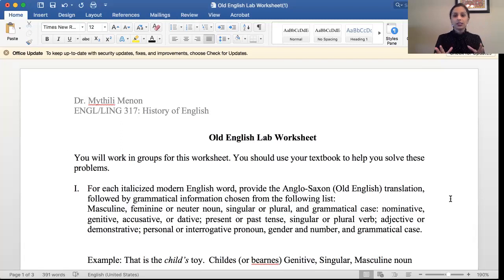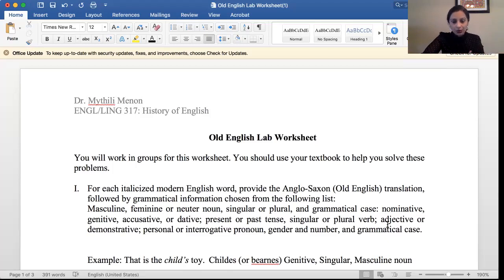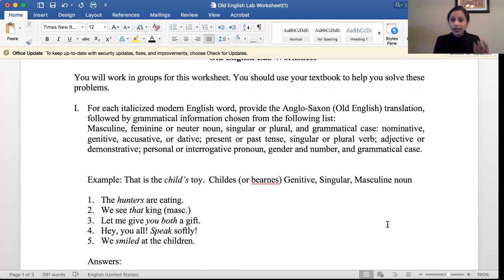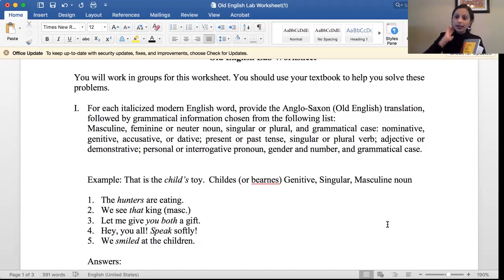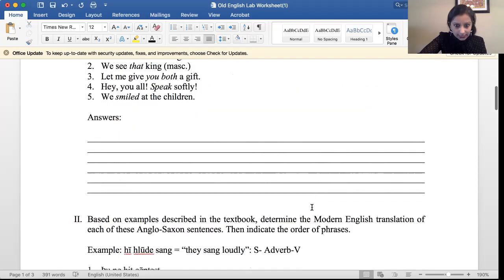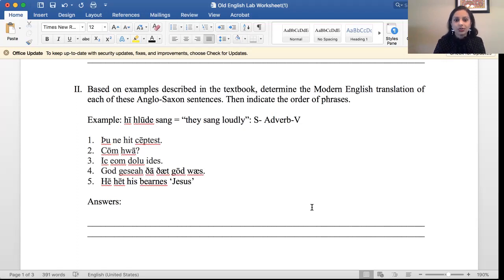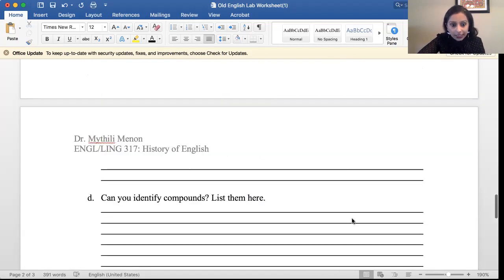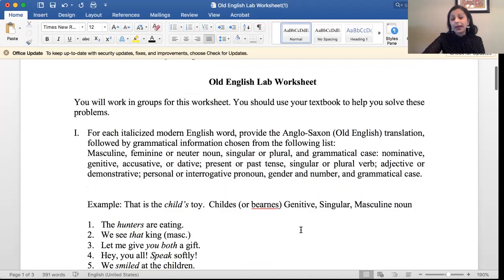ENGL/LING 317: Old English Lab Worksheet